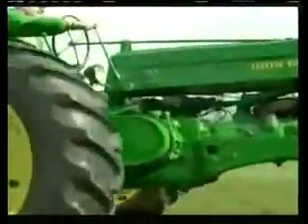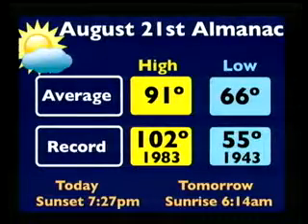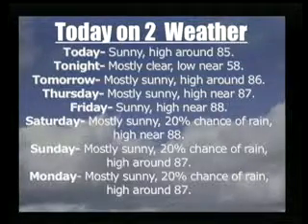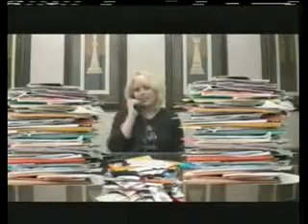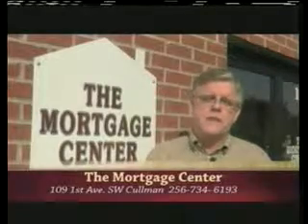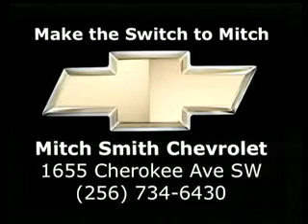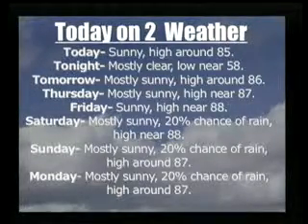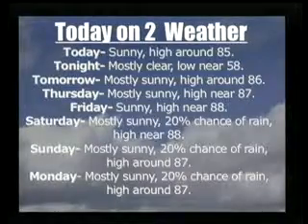Today on 2 August 21 2012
Michael Jones with Get Fit For Haiti and David Osment with Operation Christmas Child Shoebox